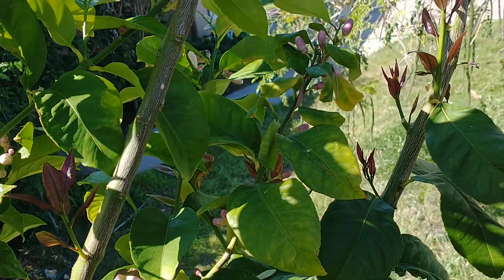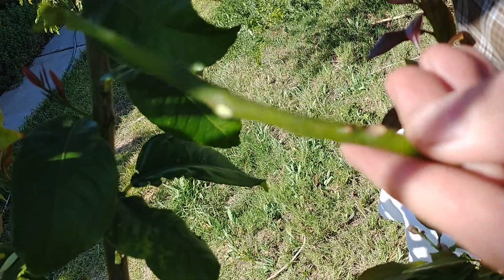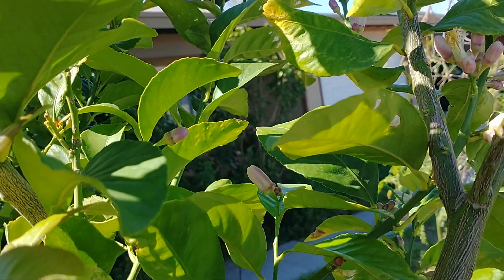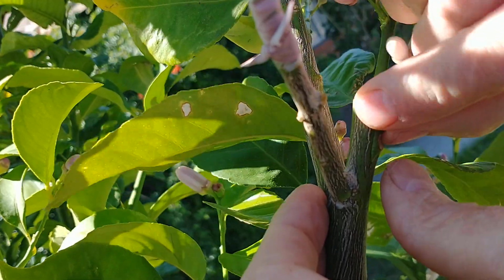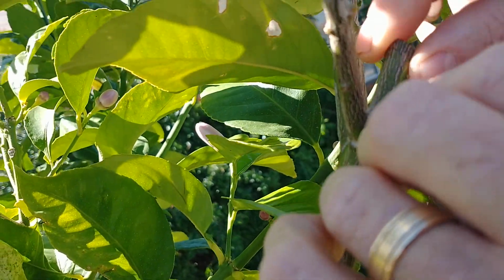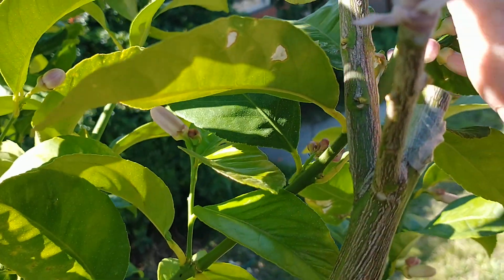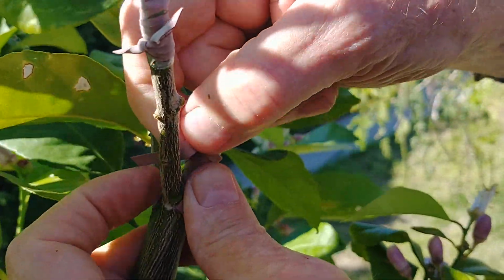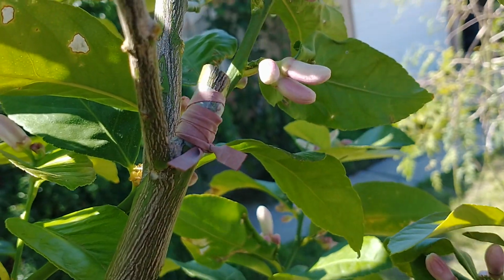Wampee Bud Graft to a Lemon 🍋 tree